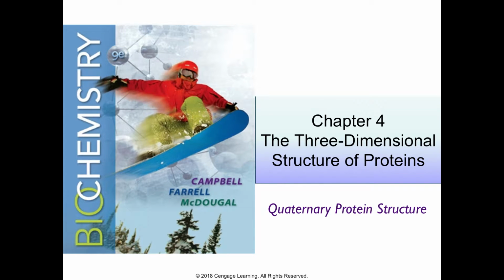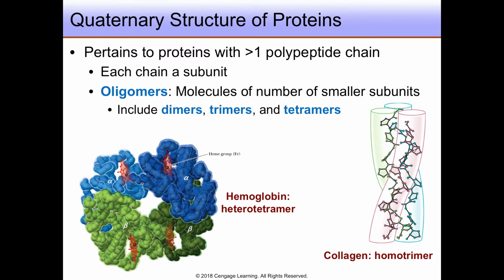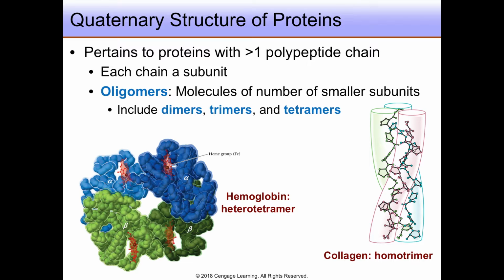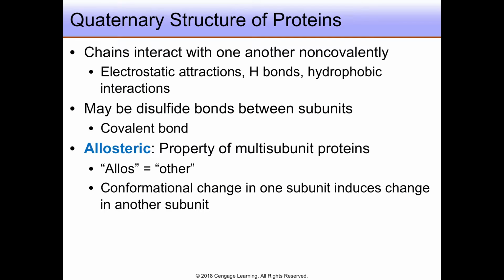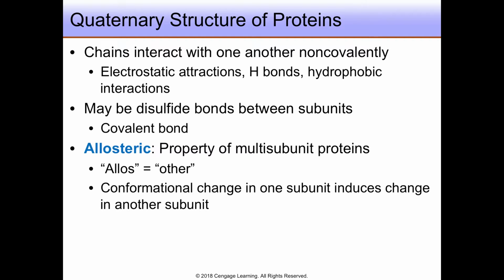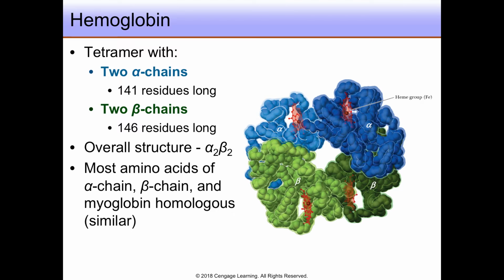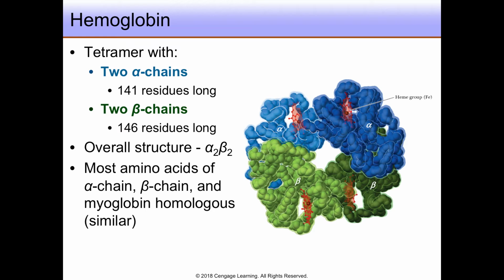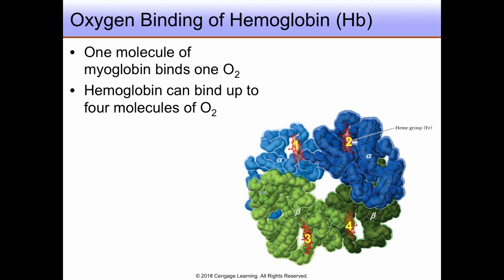04.5a-Quaternary Protein Structure